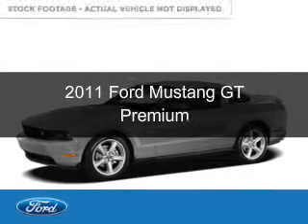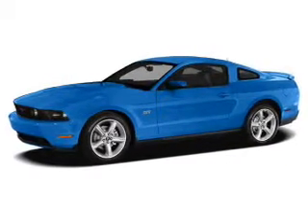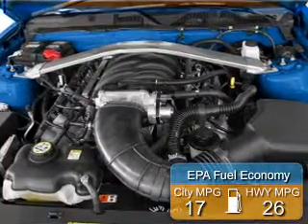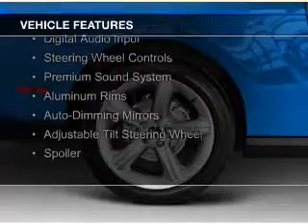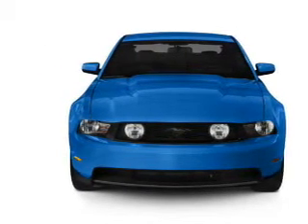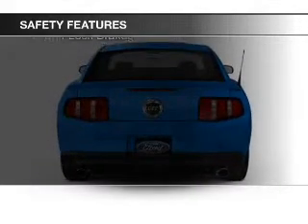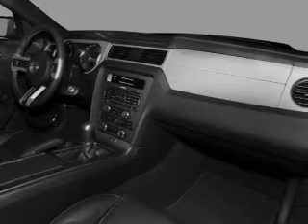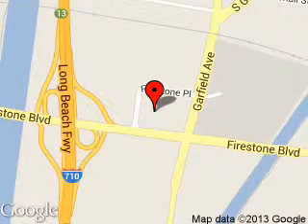2011 Ford Mustang - SOUTH GATE CA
Phone:
Year: 2011
Make: Ford
Model: Mustang
Trim: GT Premium
Engine: 5.0 liter 8 cylinder 32 valve
Transmission: 6-Speed Automatic
Color: Ingot Silver Metallic
Mileage: 32573
Address:
5645 FIRESTONE BLVD